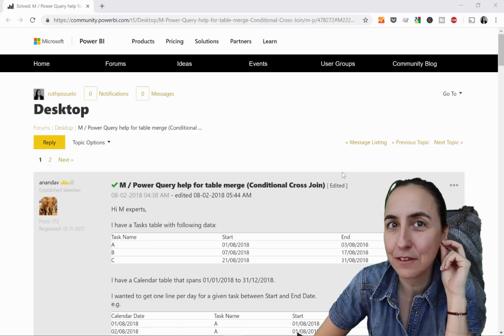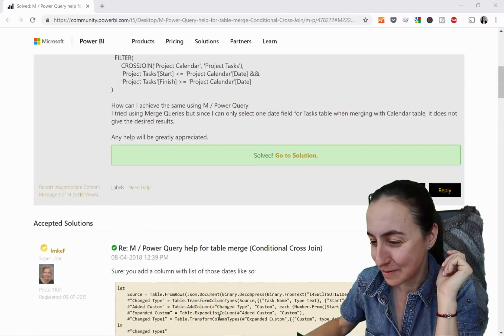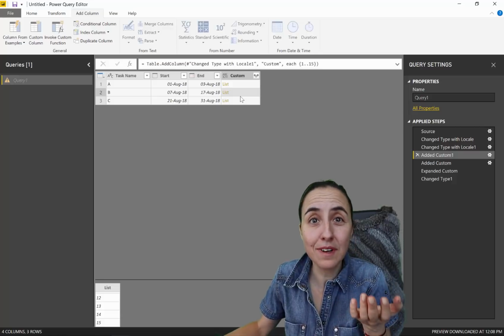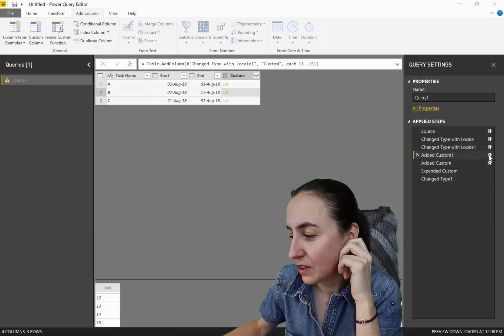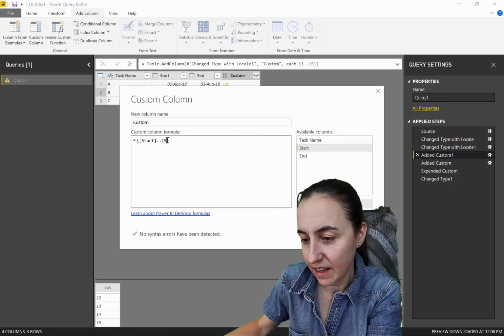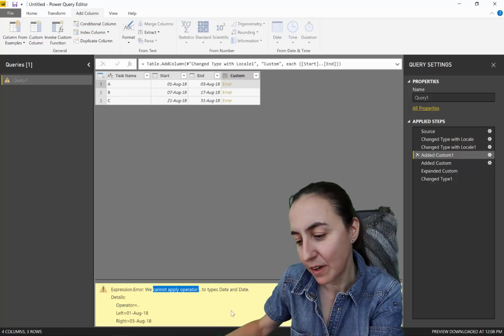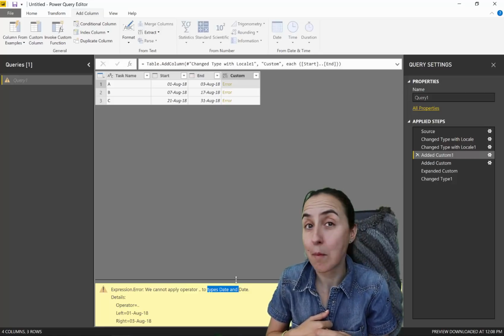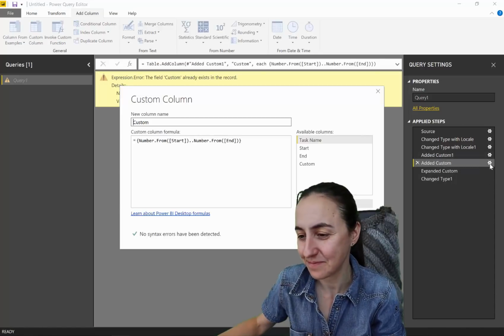List dates between two dates in Power Query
Need to create a list of dates between a start date and end date? Well, let's look at how Imke did it in the Power BI community, it will blow your mind :)

Here is the thread on the Power BI community, where you can find Imke's code: